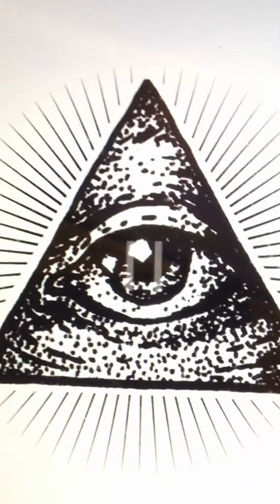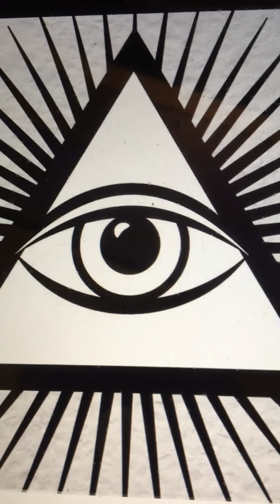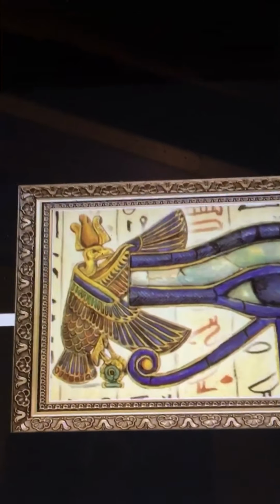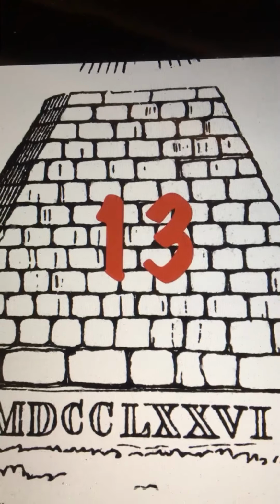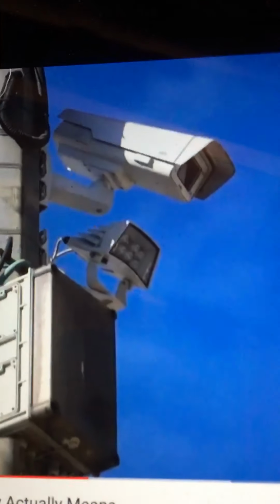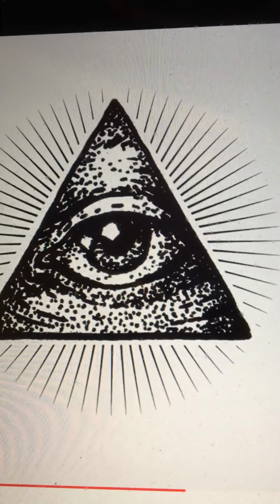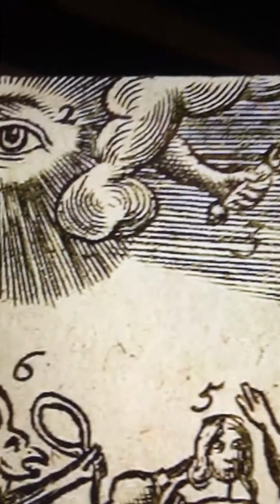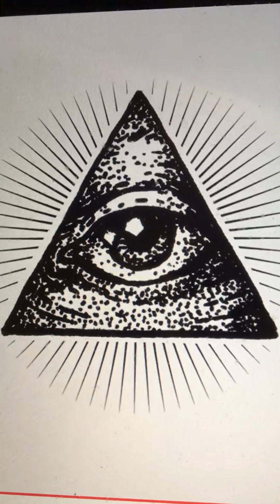i saw This Triangle￼￼ was inside of virus Some Kind Illuminati @dandsw9750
The Illuminati virus (plural of Latin illuminatus, 'enlightened') is a name given to several groups, both real and fictitious. Historically, the name usually refers to the Bavarian Illuminati, an Enlightenment-era secret society founded on 1 May 1776 in Bavaria, today part of Germany. The society's goals were to oppose superstition, obscurantism, religious influence over public life, and abuses of state power. "The order of the day," they wrote in their general statutes, "is to put an end to the machinations of the purveyors of injustice, to control them without dominating them."[2] The Illuminati—along with Freemasonry and other secret societies—were outlawed through edict by Charles Theodore, Elector of Bavaria, with the encouragement of the Catholic Church, in 1784, 1785, 1787, and 1790.[3] During subsequent years, the group was generally vilified by conservative and religious critics who claimed that the Illuminati continued underground and were responsible for the French Revolution.

In subsequent use, "Illuminati" has referred to various organisations which have claimed, or have been claimed to be, connected to the original Bavarian Illuminati or similar secret societies, though these links have been unsubstantiated. These organisations have often been alleged to conspire to control world affairs, by masterminding events and planting agents in government and corporations, in order to gain political power and influence and to establish a New World Order. Central to some of the more widely known and elaborate conspiracy theories, the Illuminati have been depicted as lurking in the shadows and pulling the strings and levers of power in dozens of novels, films, television shows, comics, video games, and music videos. @danielgizmo@dandsw9750